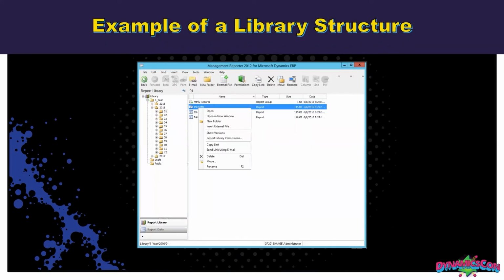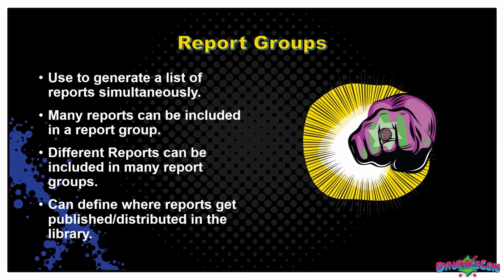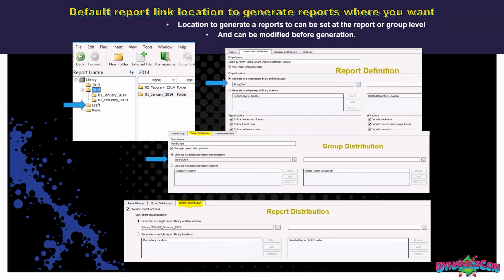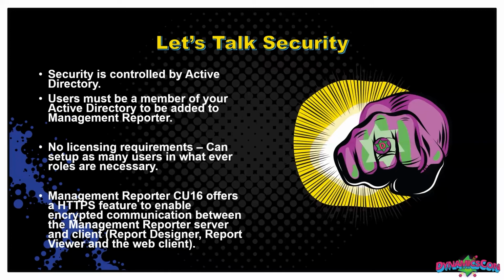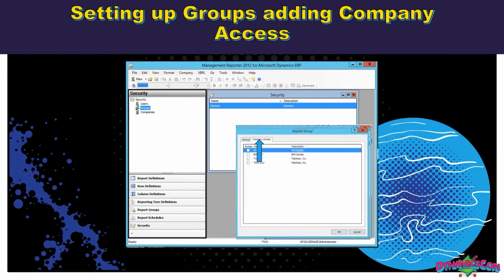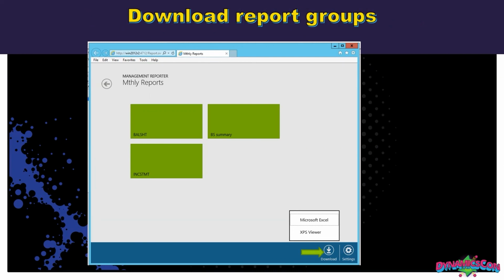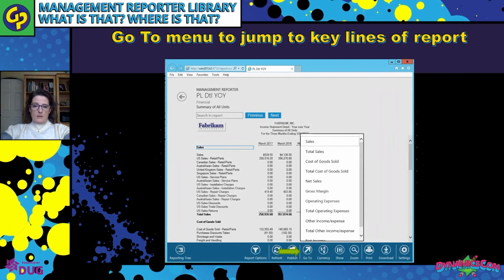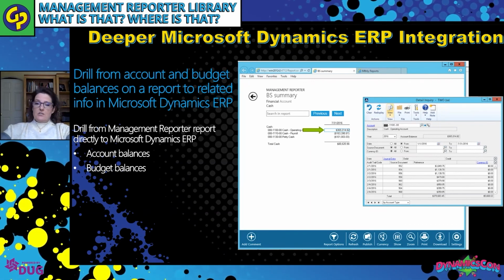Annette Brown - Management Reporter Library in Dynamics GP - What is That? Where is That?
Ever wonder where your reports go when you generated them? Management Reporter Library is an integral part of the Report Viewer.

Come join us to learn how to use and maintain the MR Library and what you can do with the reports once they are there.

To view the PowerPoint deck for this session, please see the Speaker pages